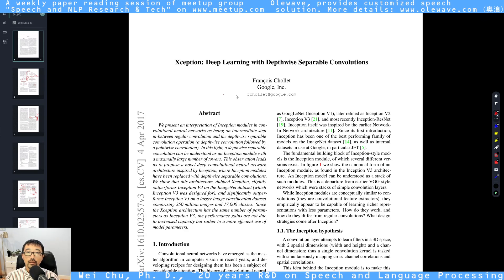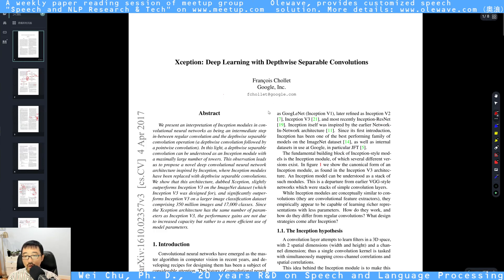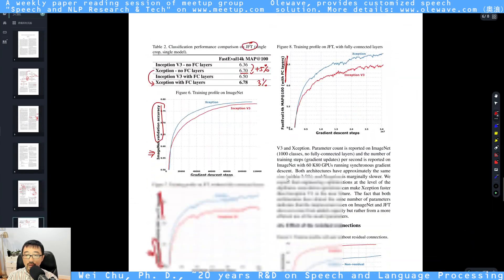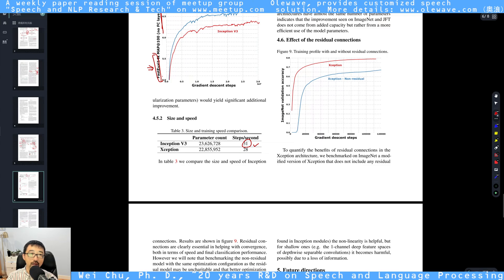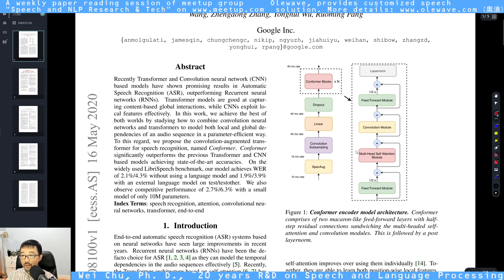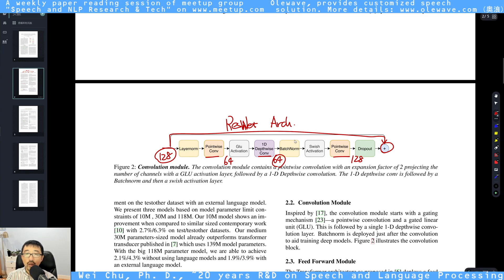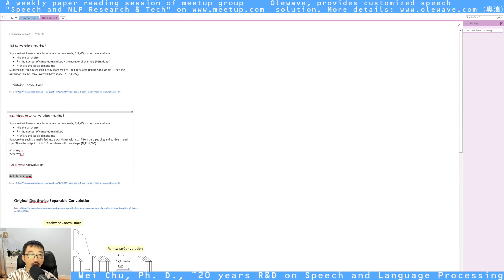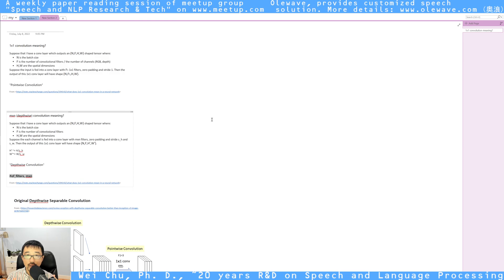[Olewave's Short Review] Xception: Deep Learning with Depthwise Separable Convolutions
to see weekly paper reading schedules and discussions.